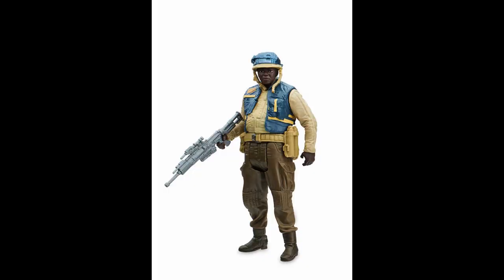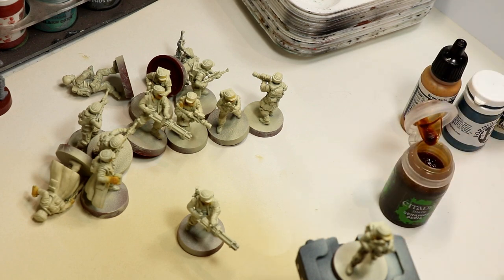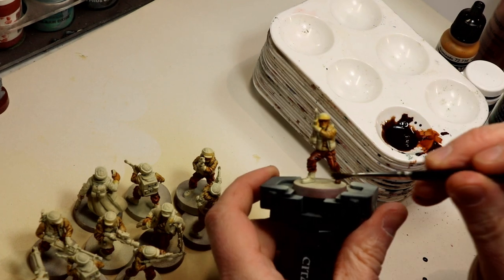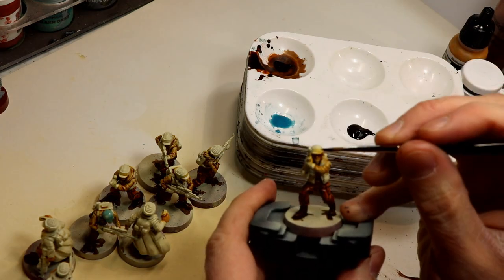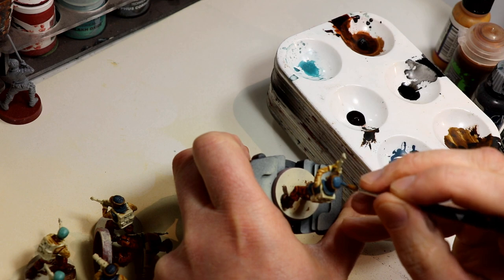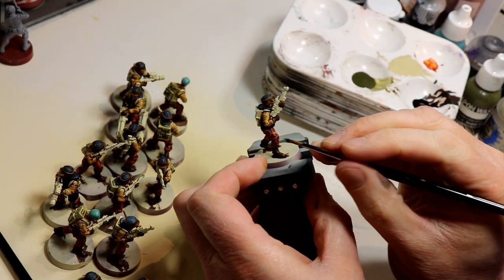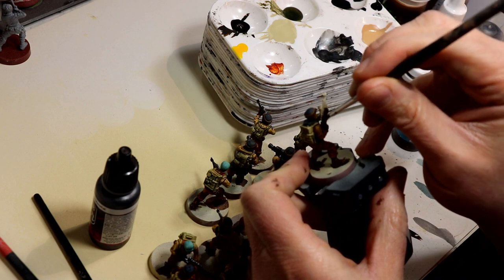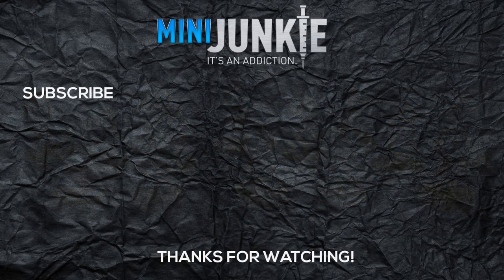Star Wars Legion Painting Guide: Rebels (Scarif Theme)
Looking for tips on how to speed paint Star Wars Legion rebels?

In this video I share some interesting techniques for achieving a great tabletop look for your Star Wars Legion Rebel troops. The method I use in this video can produce really effective results surprisingly quick and easy, even with very little experience painting miniatures.

Paints/Inks Used:

Vallejo Game Ink: Black, Brown, Sepia, Skin Wash
Any bone or sand colored primer (I used Vallejo Surface Primer Desert Tan)
Any gunmetal paint (I used Vallejo Model Air Gunmetal)
Citadel Seraphim Sepia Wash
P3 Gravedigger Denim (could maybe sub Citadel Dark Reaper? or a similar dull/dark grey-blue)
P3 flesh wash (can sub Citadel Reikland Flesh Shade)
Citadel Agrax Earthshade Wash
Any bone to clean up one of the steps (I used GW Ushabti Bone)
Secret Weapon Washes: Storm Cloud and Stone
Vallejo Desert Sand Paste

I think that's it!